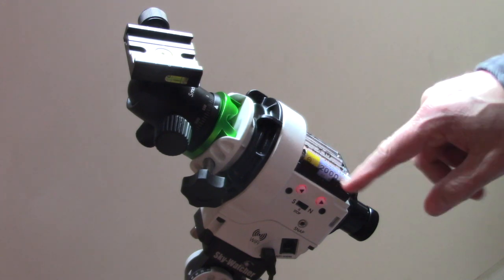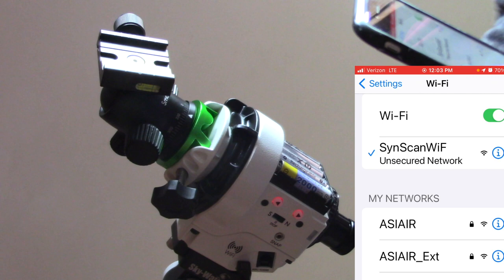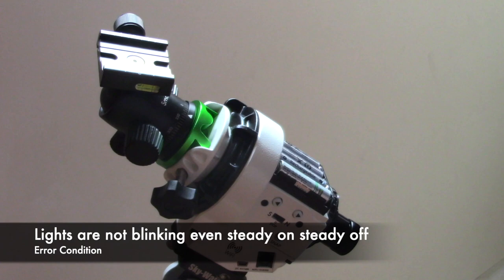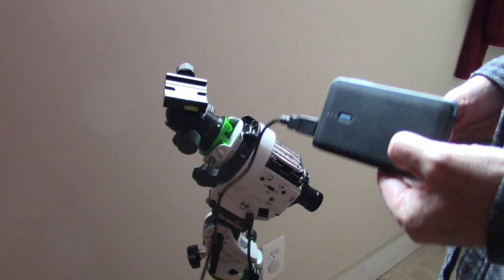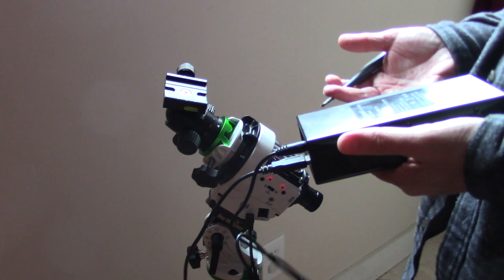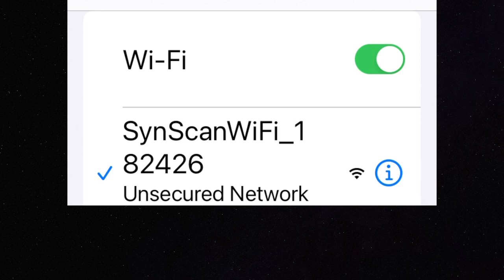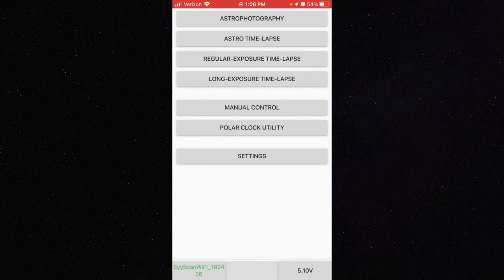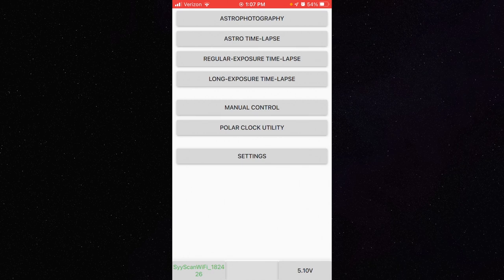How to Fix Wifi Connection Issues - Star Adventurer 2i Star Tracker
In this video I'll show you how to troubleshoot wifi connection issues with your Sky-Watcher Star Adventurer 2i Tracker.  With Wi-fi you can use the SA console app to create Astrophotography Time-Laps, Manual Slewing, Solar and Lunar tracking. I'll go through troubleshooting these issues.

Sky-Watcher Star Adventurer 2i Pro Pack

LIFEPO4 battery pack (12v, 5v, 9v)

2-Pack 10000 mAh Dual USB Portable Charger

00:12 LED Status Codes
00:53 How it should work
01:26 Issue No1 battery capacity
02:15 Fix - Use Spare
03:27 Ultimate Fix